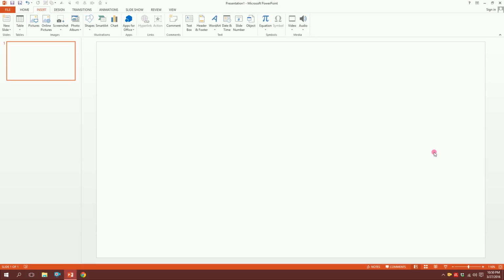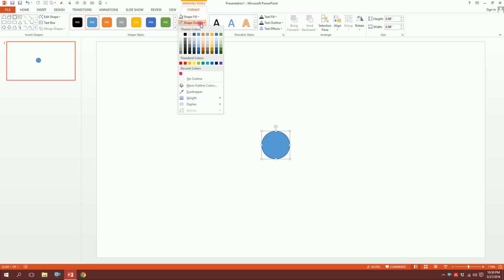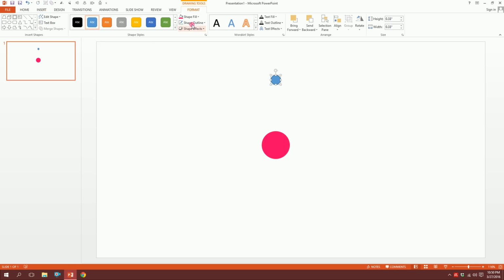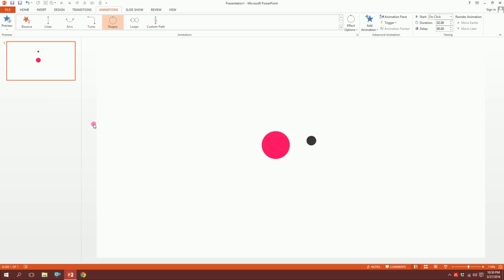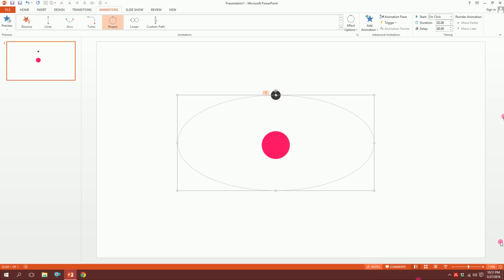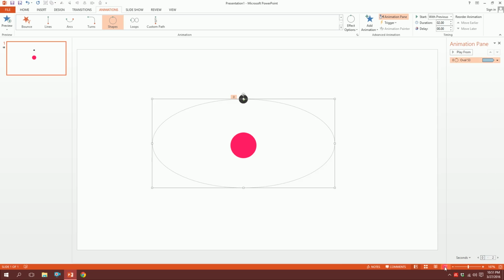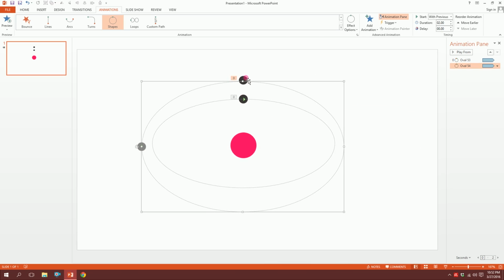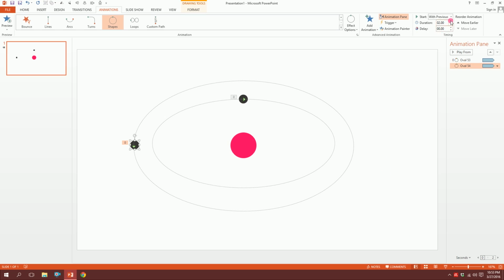Planet Animation! (Microsoft PowerPoint 2013) | PowerPoint Pro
(Microsoft PowerPoint 2013) | PowerPoint Pro